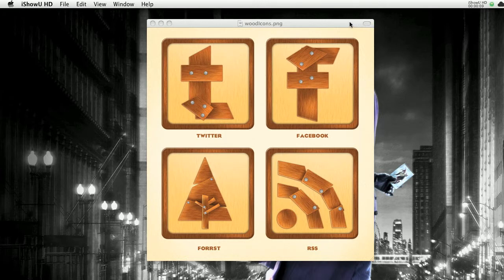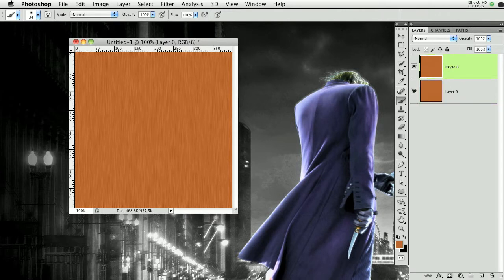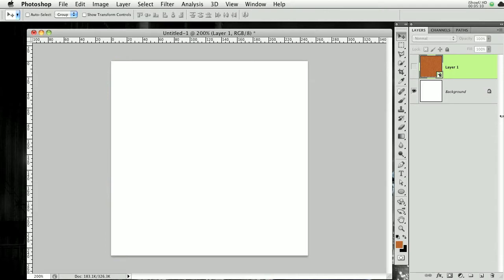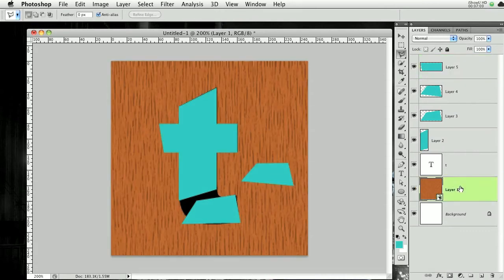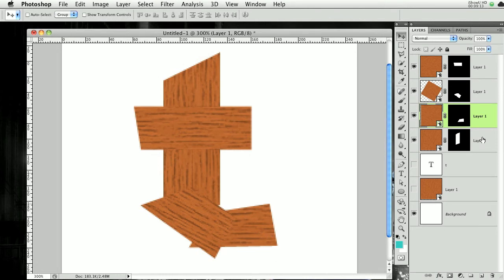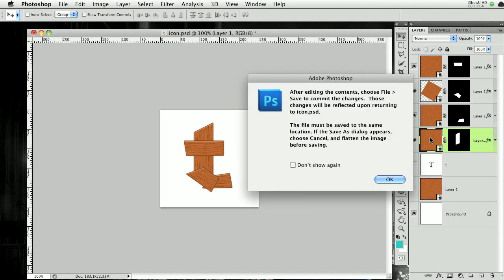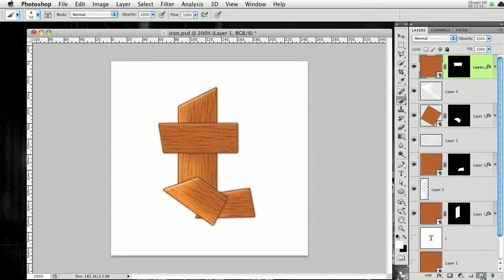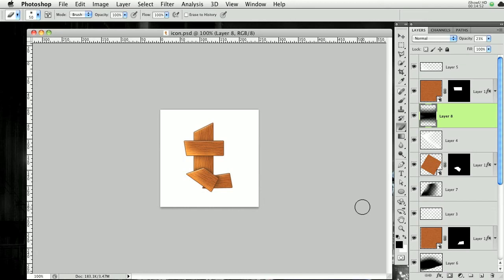Wooden Social Media Icon Design - 01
In this tutorial we create a wooden-looking social media icon.

It is made 100% in photoshop, even the wooden texture.